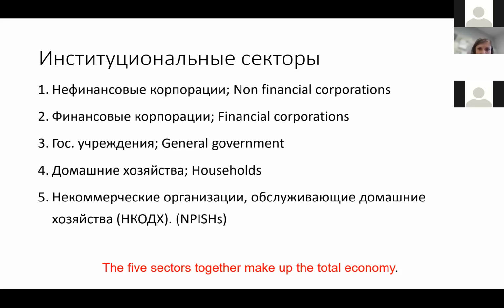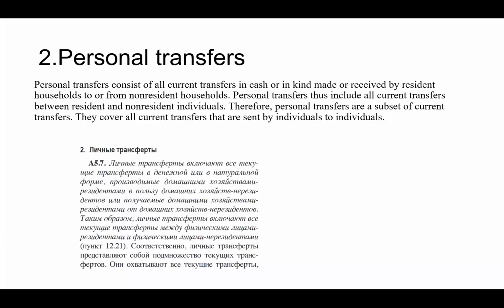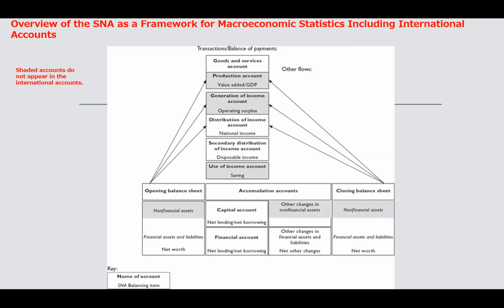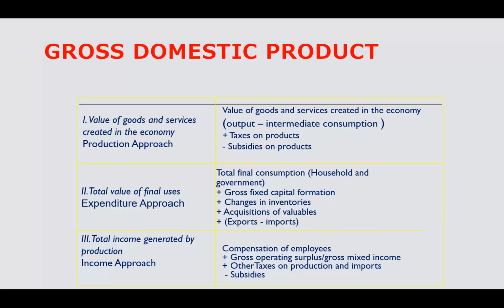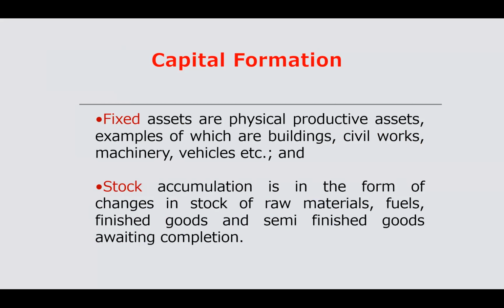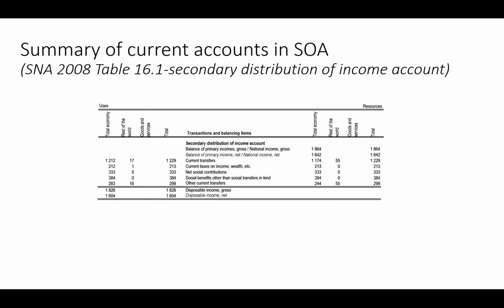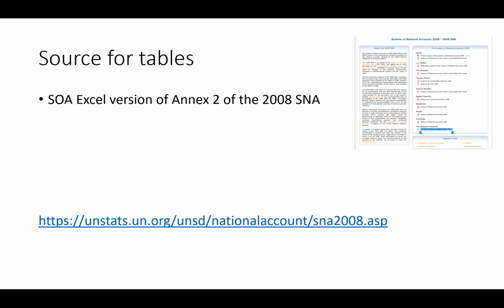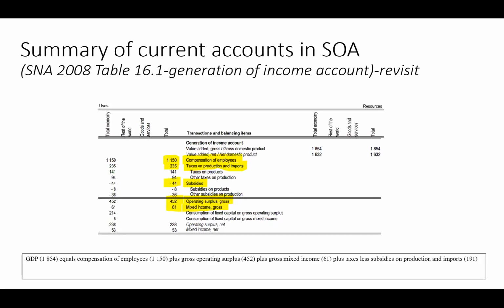Day 2: UNESCAP/UNSIAP/ROSSTAT Webinar Series on Selected Topics in the System of National Accounts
On day 2, participants learned about the sequence of accounts and then provide details on main aggregates.